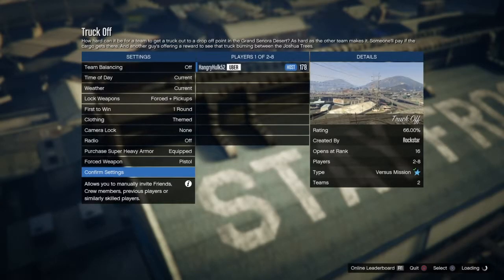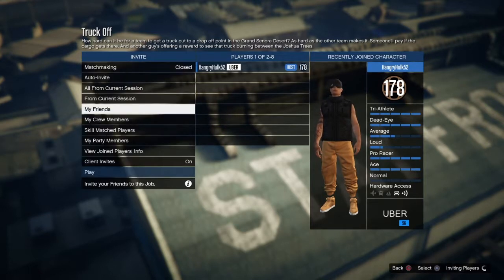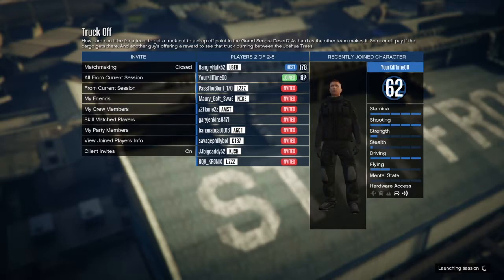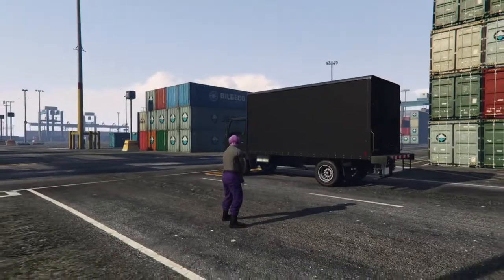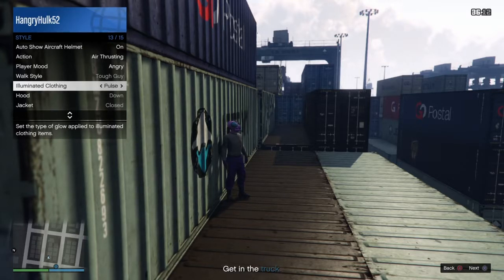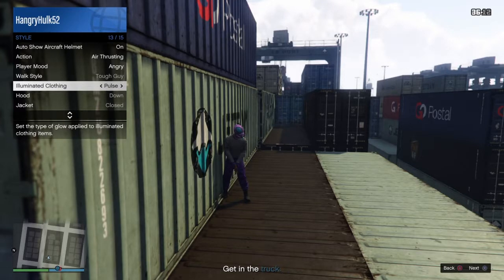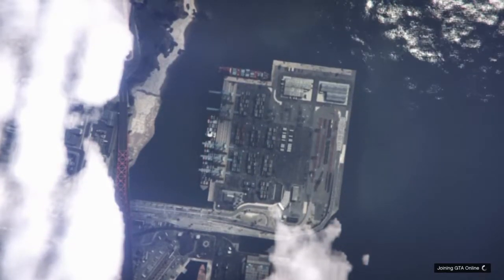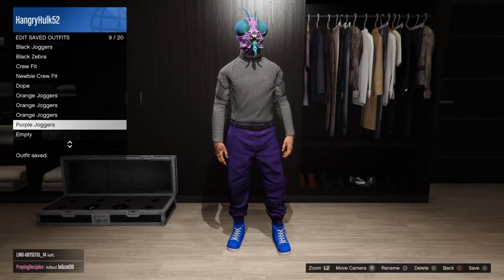Gta 5 online Gameplay-How To Get Orange Or Purple Joggers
In this video I will be showing you guys how to get the Orange Or Purple Joggers in Gta 5 online... This is my first ever edited video I'm still learning